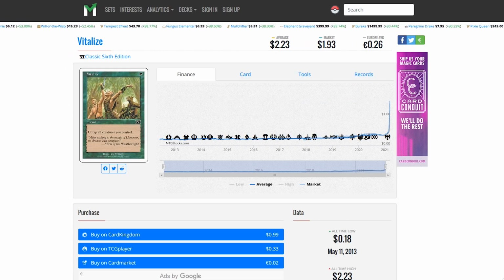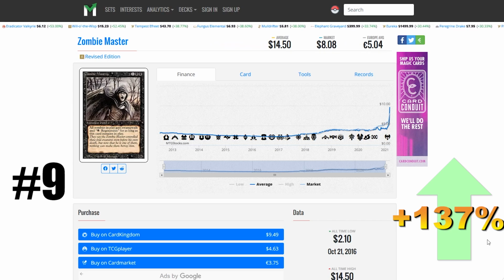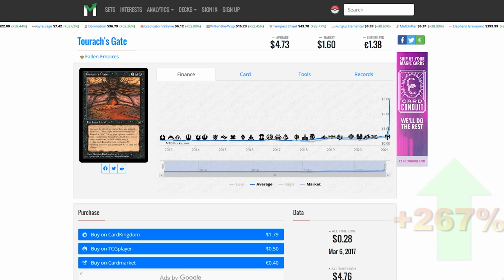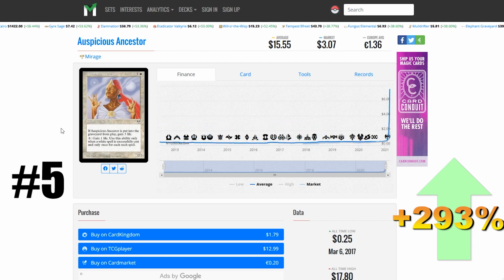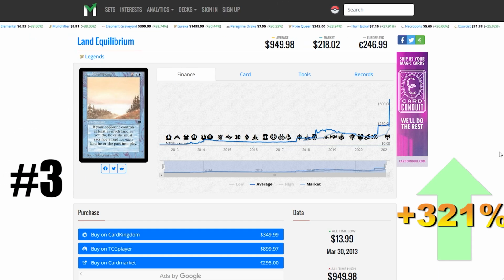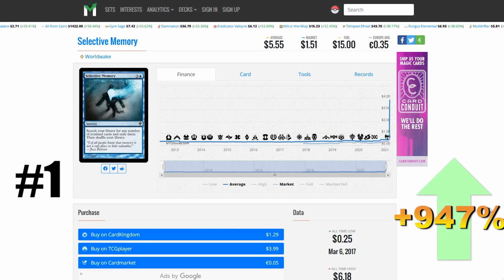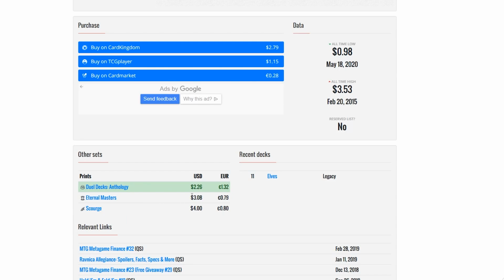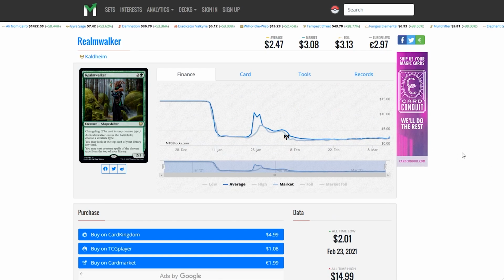This Week in MTG Finance - MARCH 15, 2021 - MORE RESERVED LIST BUYOUTS!!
In this Magic the Gathering (MTG) finance video we'll have a look at cards that have risen to new heights and others that you may want to consider picking up as an investment. With a Special focus on the RESERVED LIST!!!